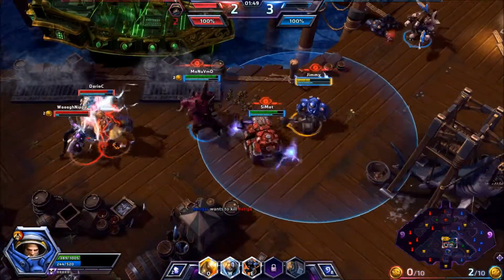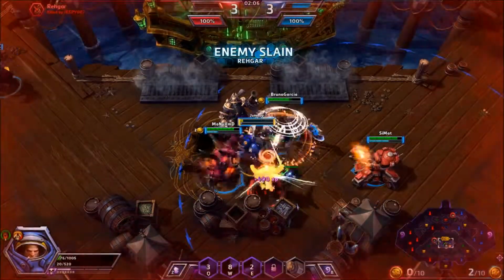Heroes of the Storm: Tychus Findlay Gameplay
Tychus Findlay is my favorite character of the StarCraft II universe, so naturally when I saw him on the free rotation I was more than eager to throw down with him.  Here are my impressions of what Tychus brings to the battlefield.